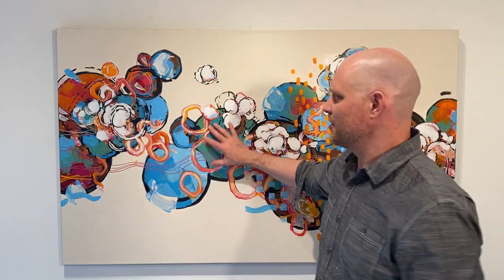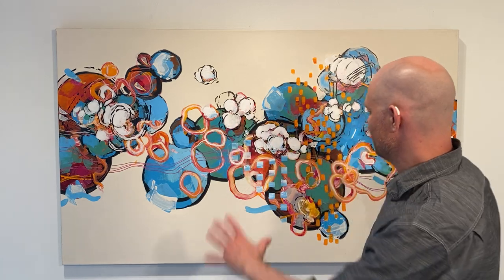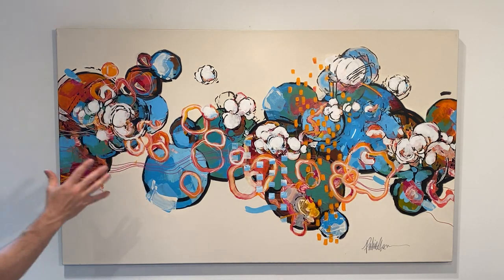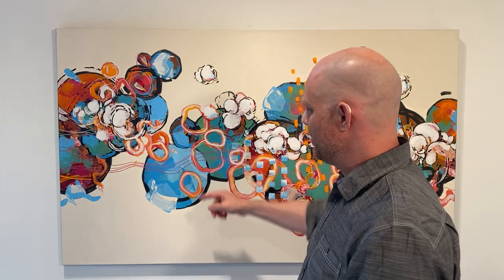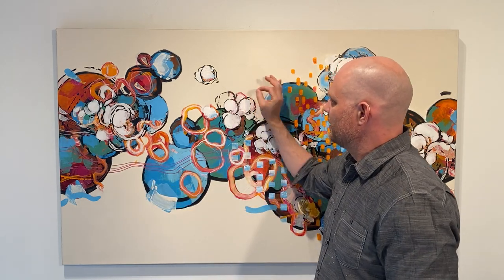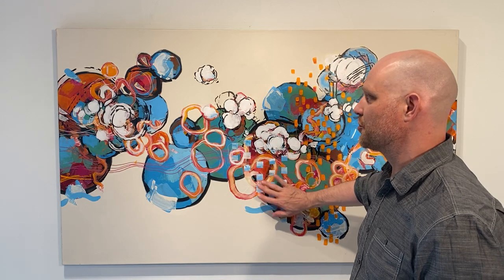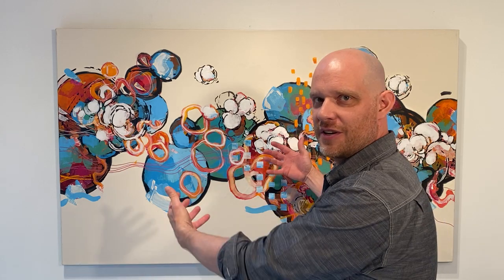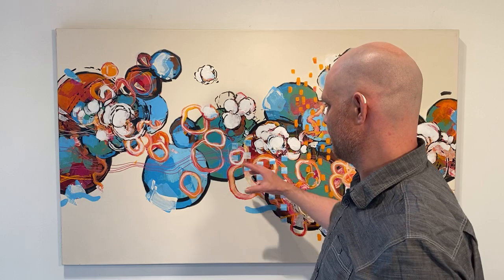Festival, 36x60 inches, acrylic on canvas, by Patrick Pryor